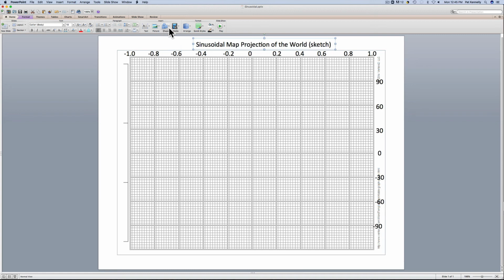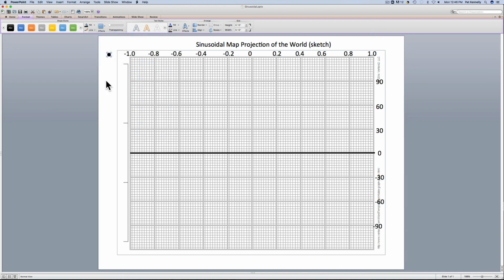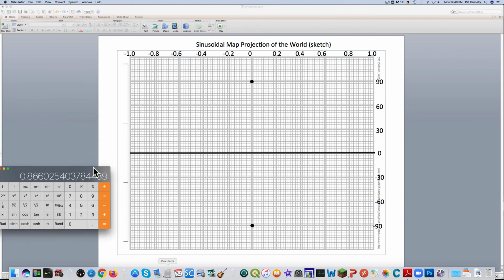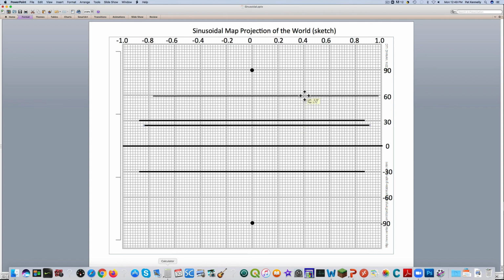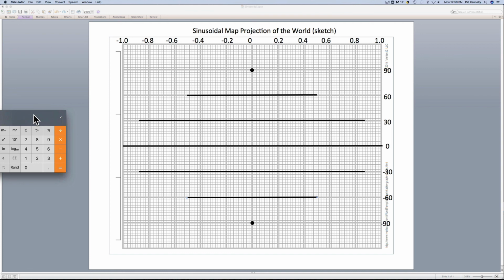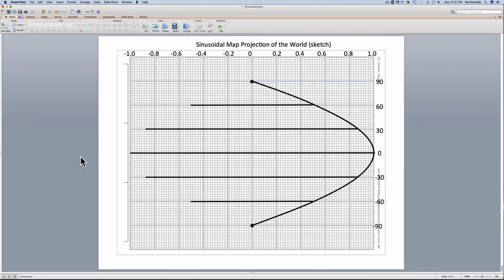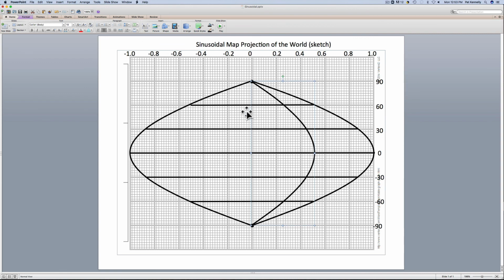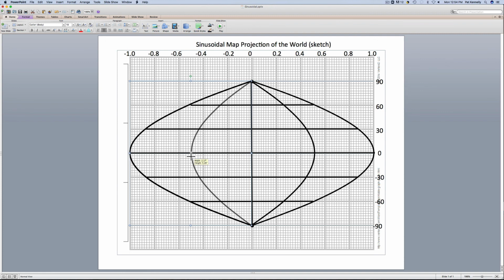Sinusoidal map projection sketch